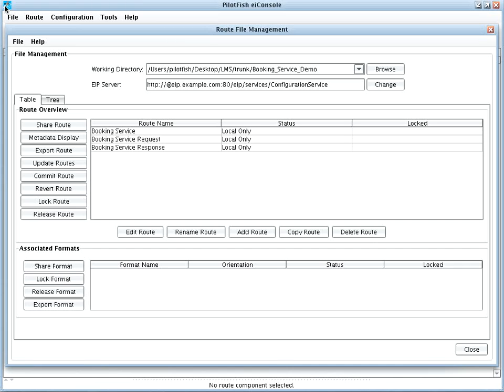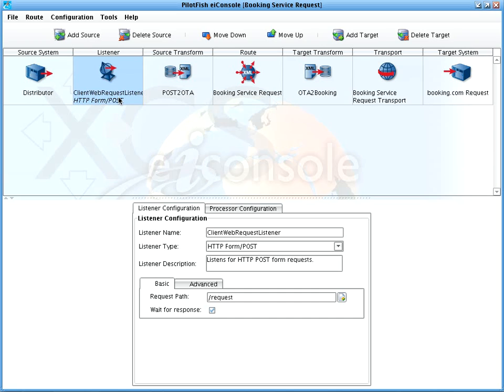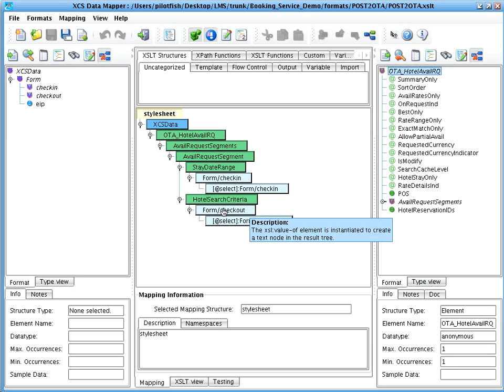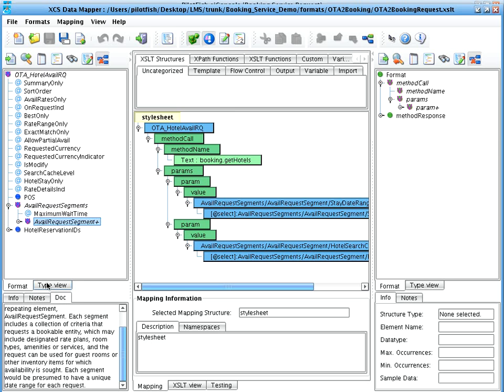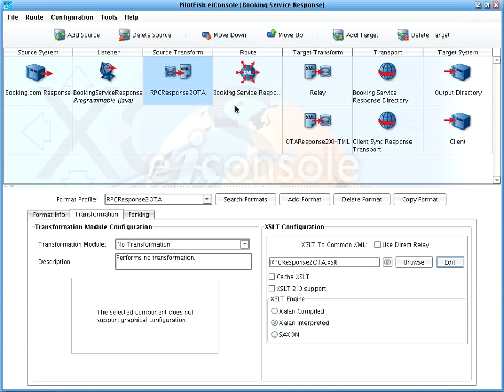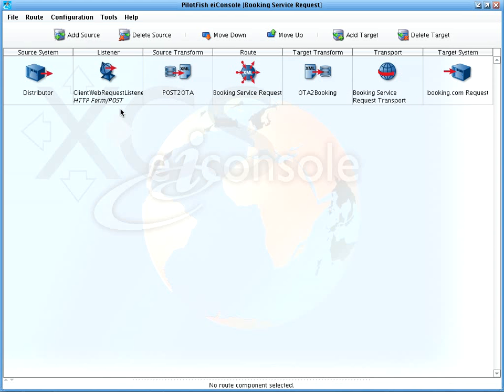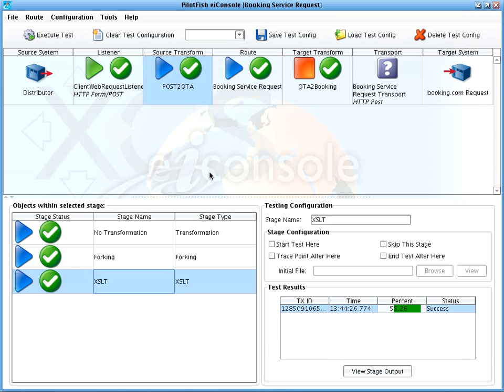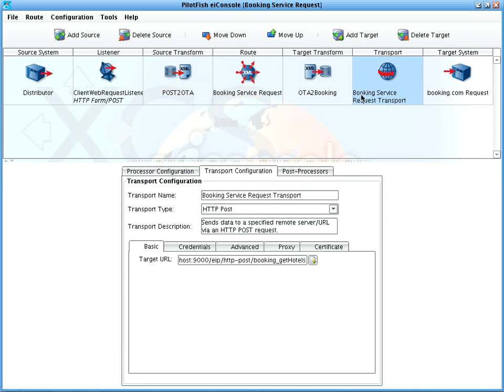PilotFish eiConsole (v7.10R1) - OpenTravel Booking Service Demonstration (Level II)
OpenTravel Booking Service Integration with eiConsole

eiConsole version 7.10R1

Important: Please, note, that this is a demonstration of the outdated version of the eiConsole. You can find more recent demonstrations at: